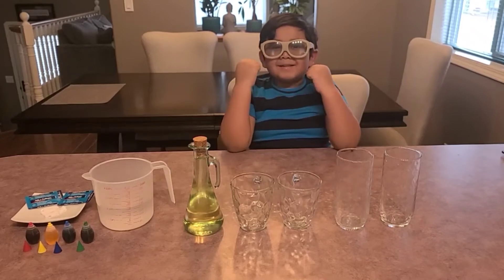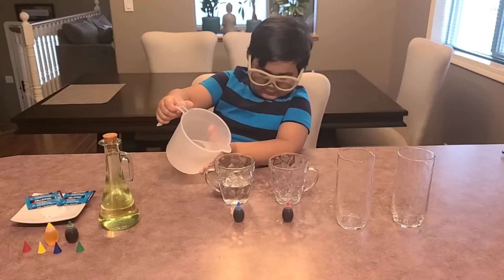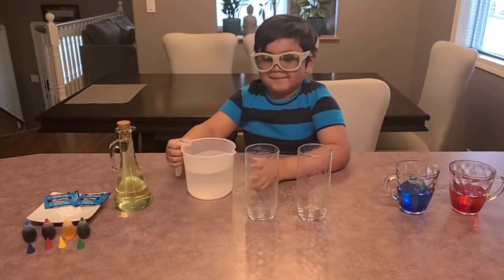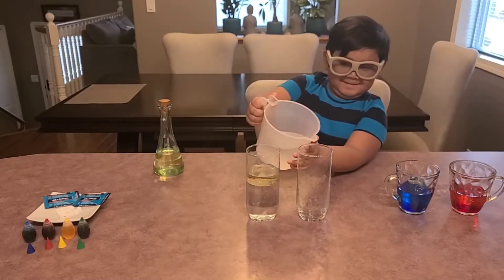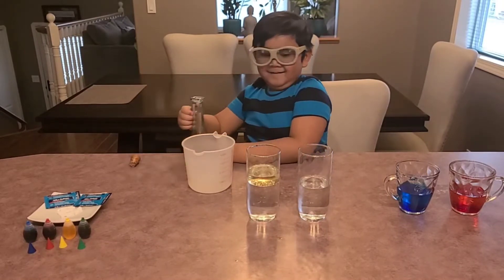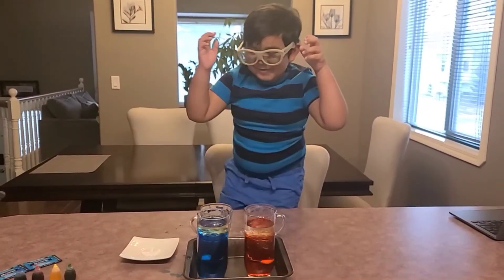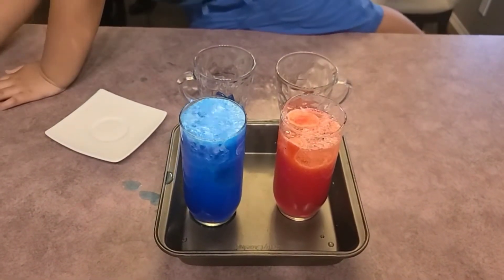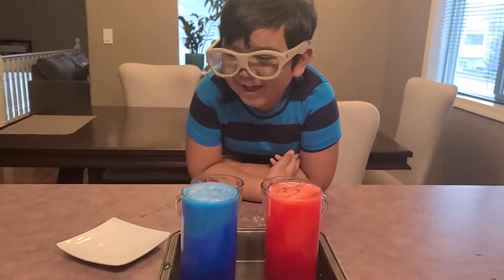Lava Lamp Experiment